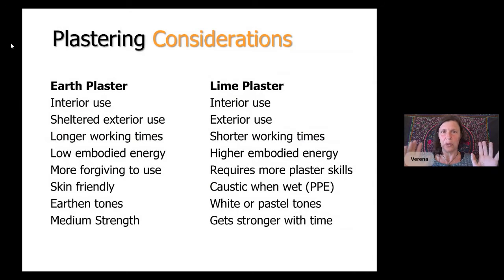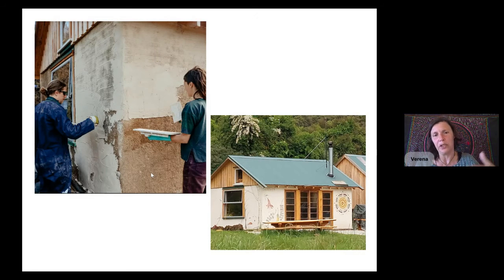Lime Plasters over Earthen Surfaces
In this livestream we share professional insights on how to ensure that lime plasters adhere well to earthen substrates, even in harsh weather conditions.